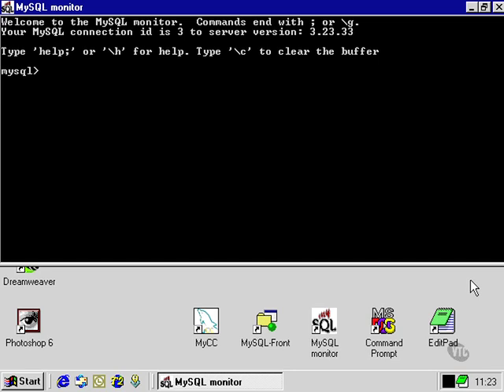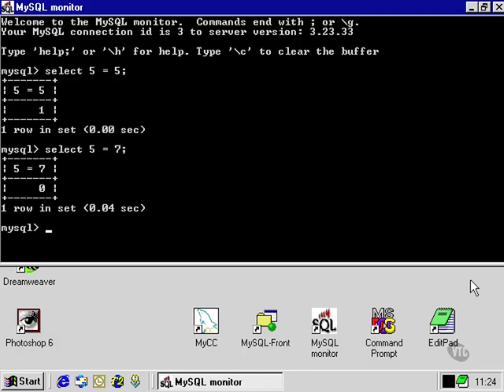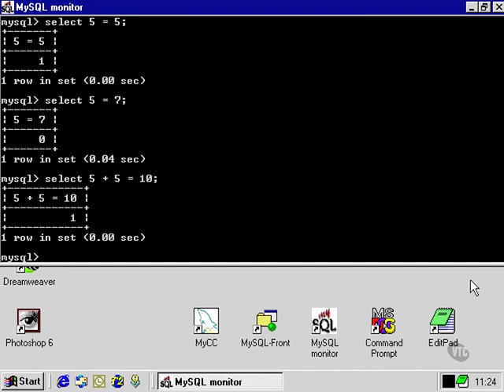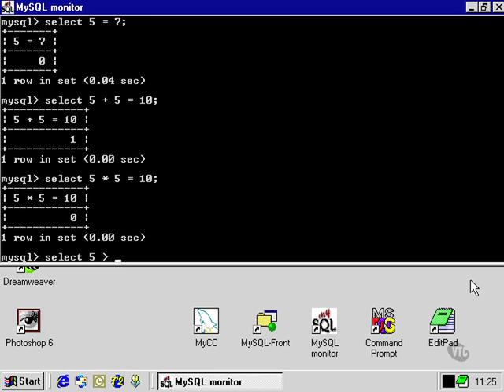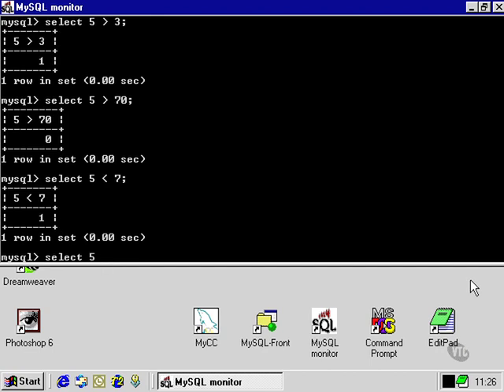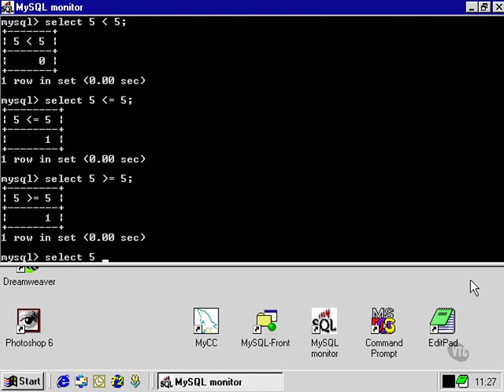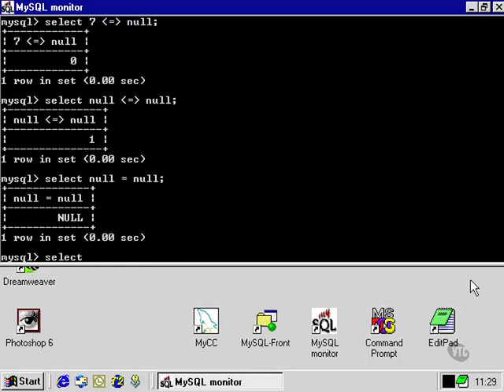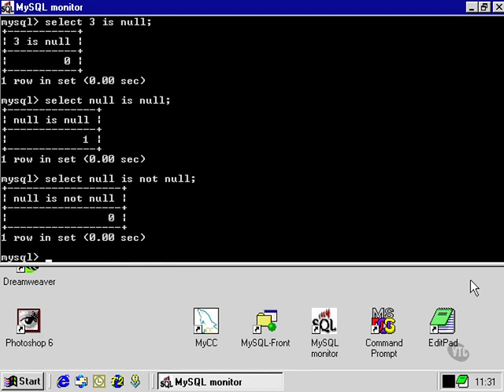19.Numeric Comparison Operators